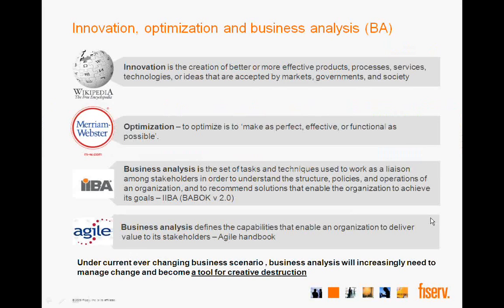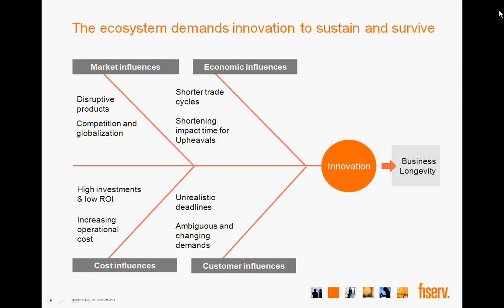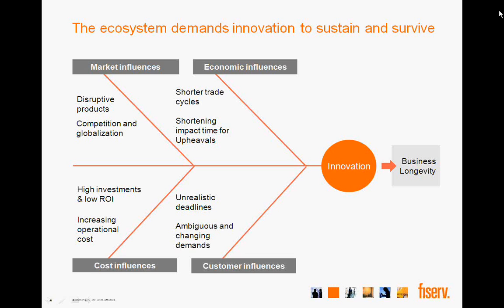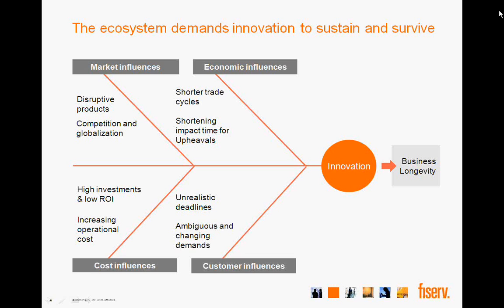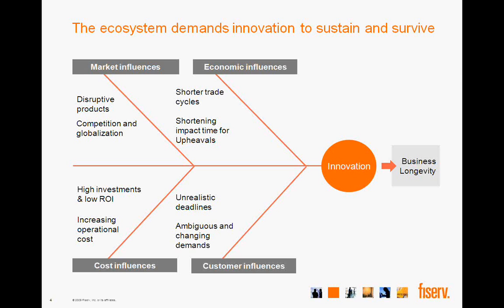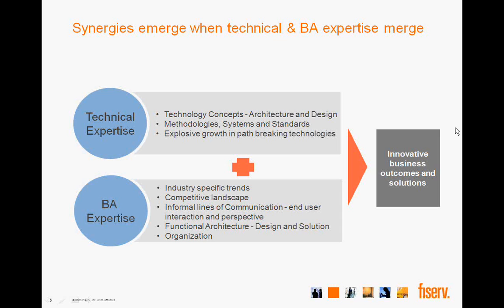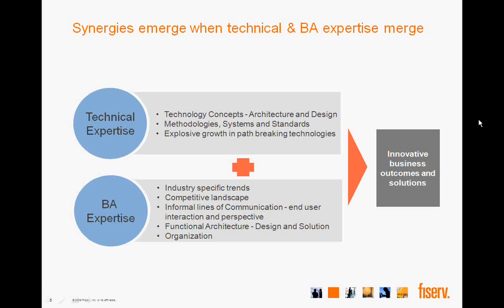Explain about Innovations, optimizations and business analysis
Key learning areas of this session would be:

•    Does business analysis limit itself to providing inputs on product and domain?
•    Does it have a strategic place in the product development lifecycle?
•    Can Technology survive without the Business Analysis?
•    Is co existence of Business and Technology matter of choice?